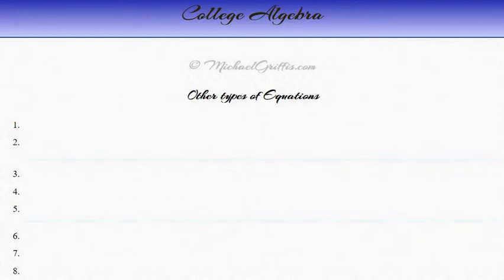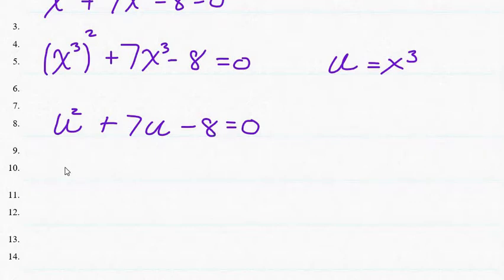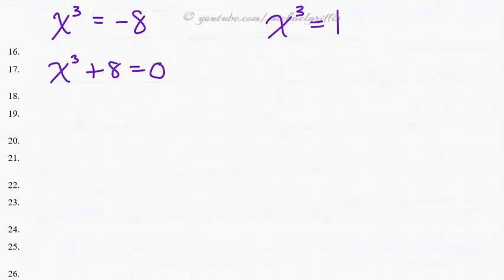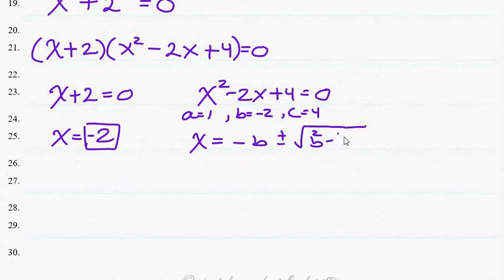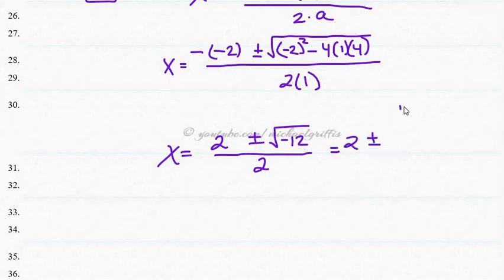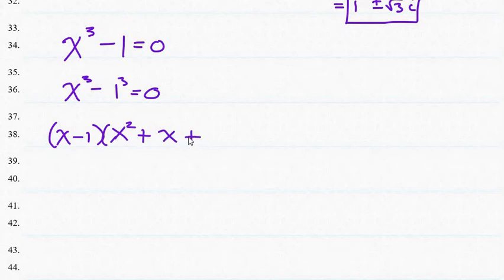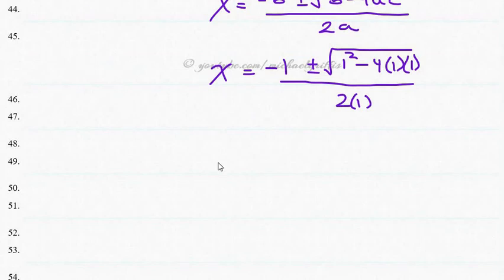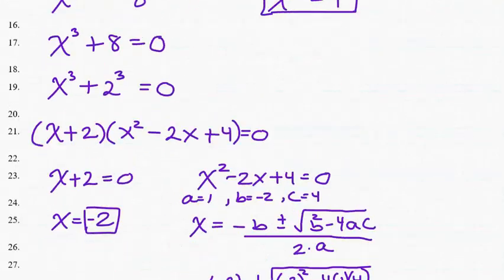College Algebra Other types of Equations